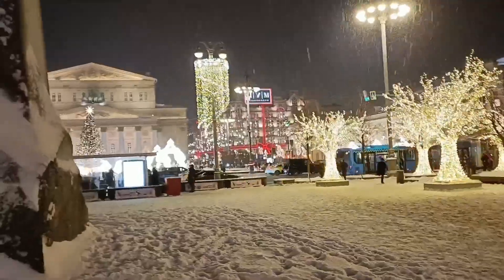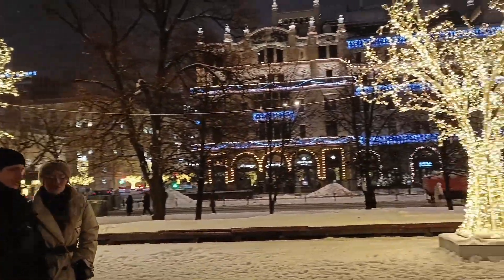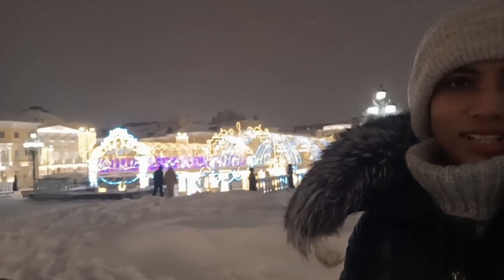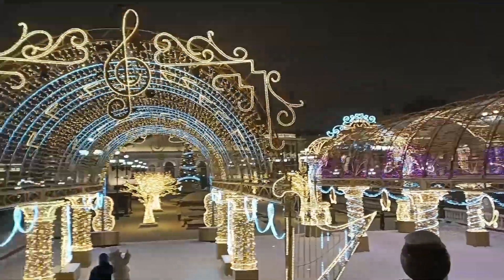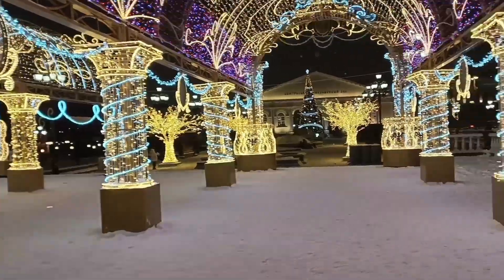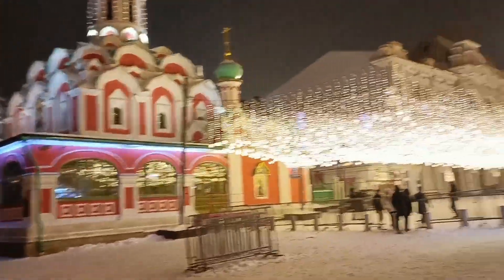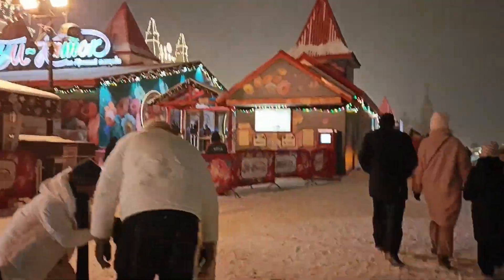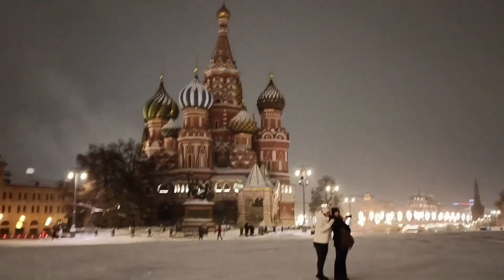MOSCOW trip during winter || russia travel vlog || mbbsabroad || red square || neet aspirant